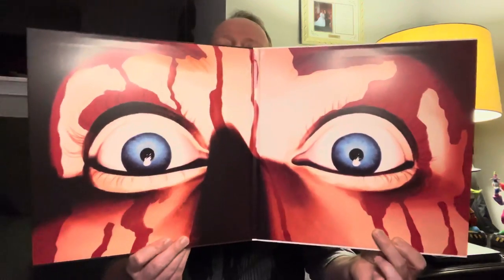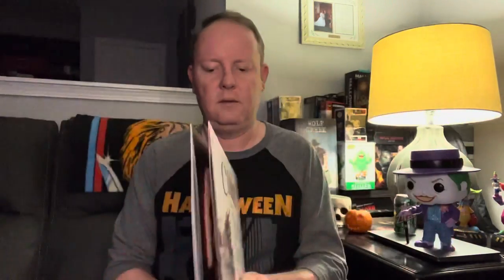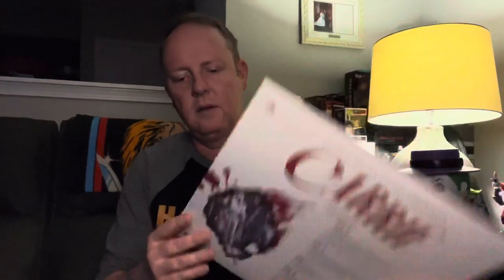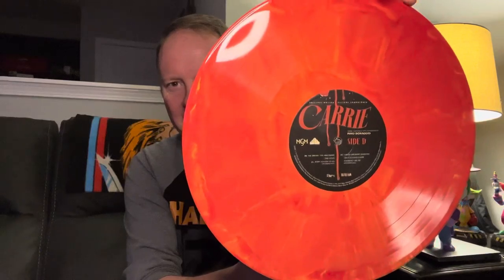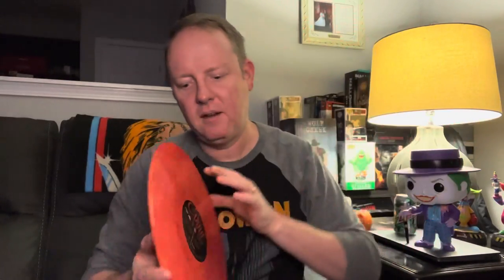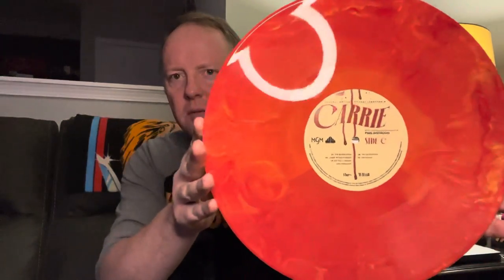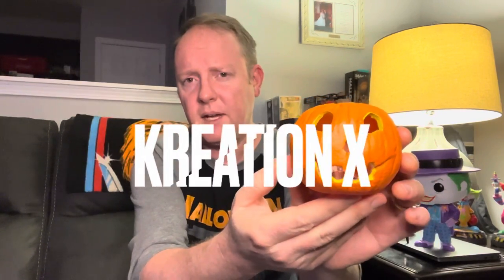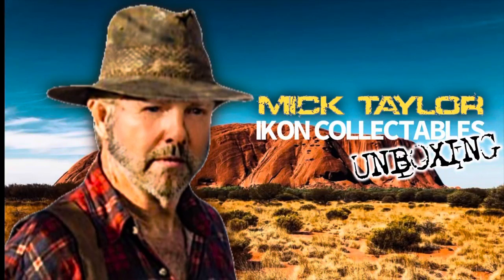NEW ADDITIONS: EP57 - FUNKO, VINYL & MORE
Check out KREATION X for some custom horror oriented products.